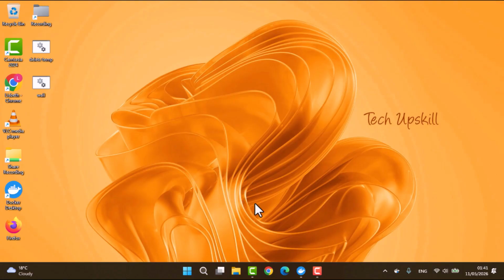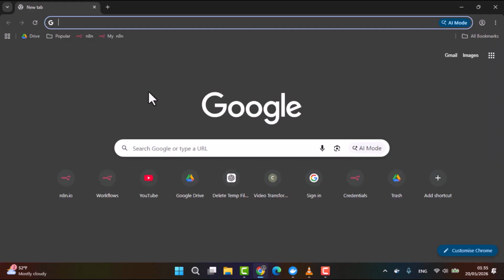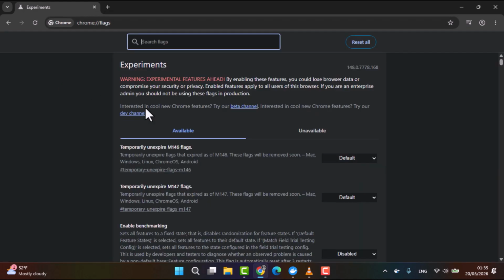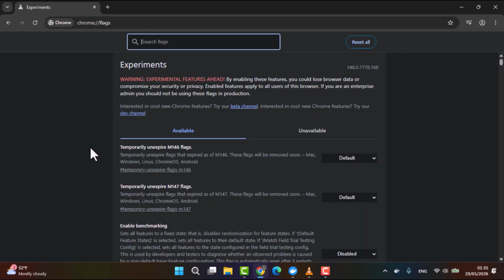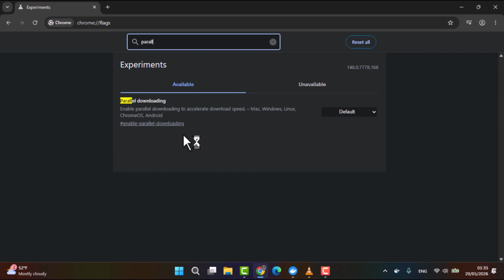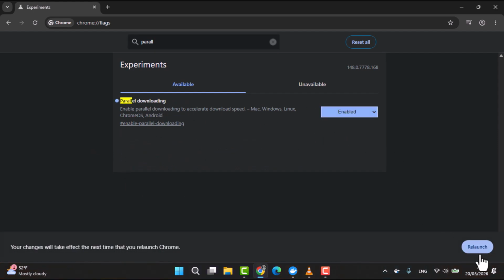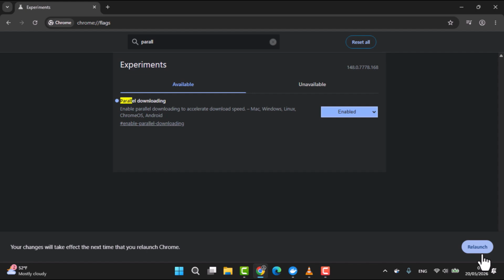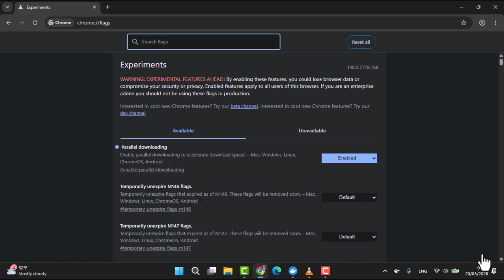How To Enable Parallel Downloading in Google Chrome Speed Up Chrome Downloads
Unlock faster downloads on Google Chrome by enabling parallel downloading. This simple guide will show you exactly how to activate this hidden feature in just a few clicks. Stop waiting for slow downloads and boost your productivity by following these easy steps.

⌘ chrome://flags

⏱️ Timestamps ⏱️
00:00 Intro
00:17 Steps
01:04 Outro